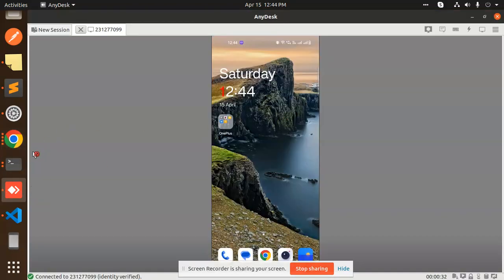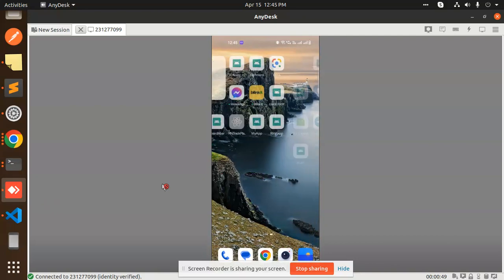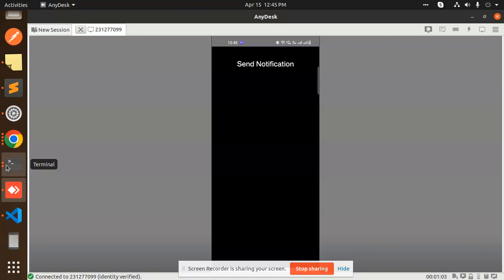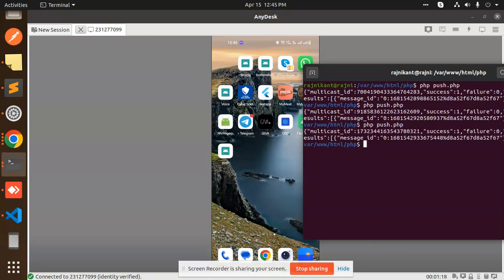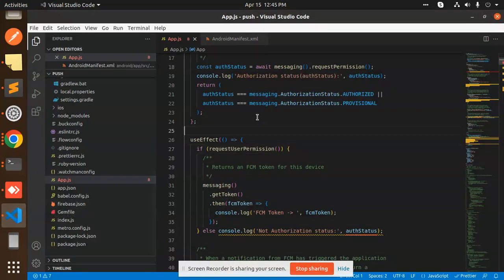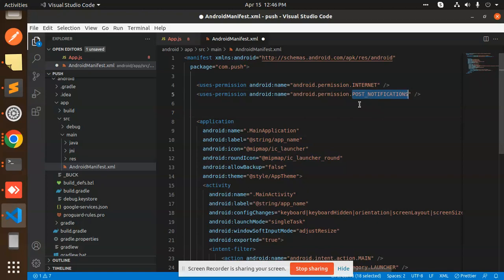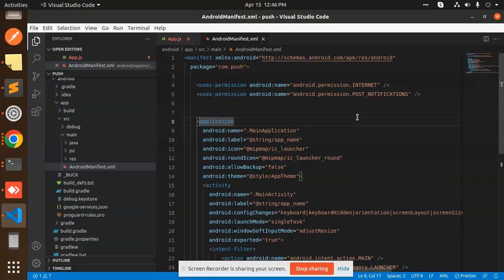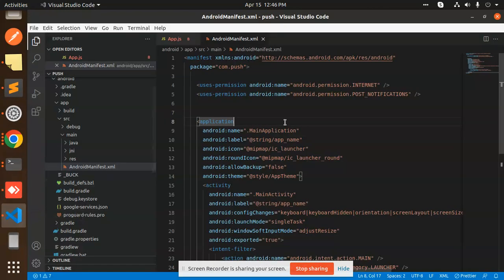Android 13 Backgroud push notification not working React Native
Notification Permission in Android 13
Notification not being shown in Android 13
Android 13 Not Showing Notifications
Fix: Android 13 Not Showing Notifications
Android 13 not asking for POST_NOTIFICATIONS permission
Prevent Android 13 from showing the notification permission
How do I request push notification permissions for android 13

Nest